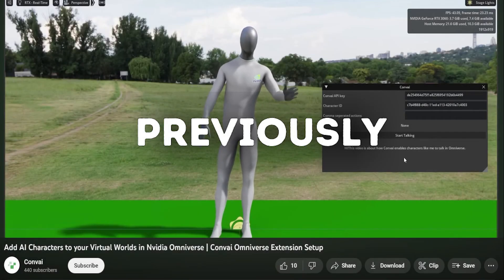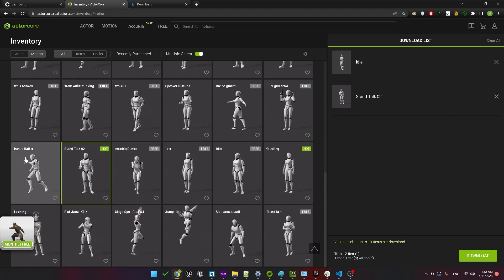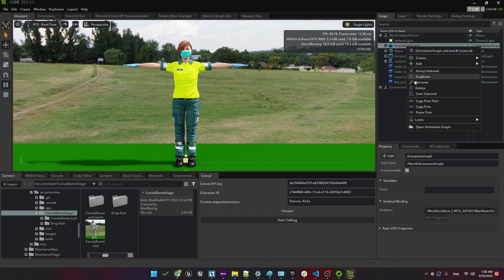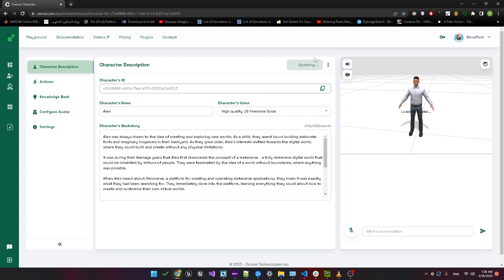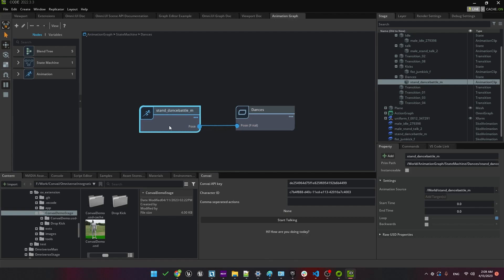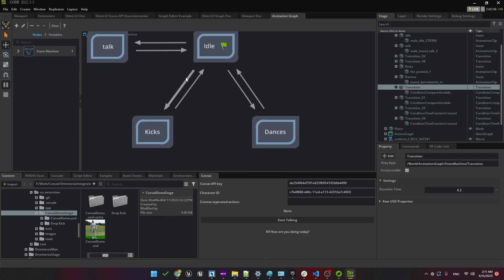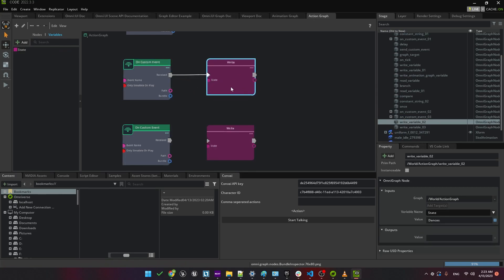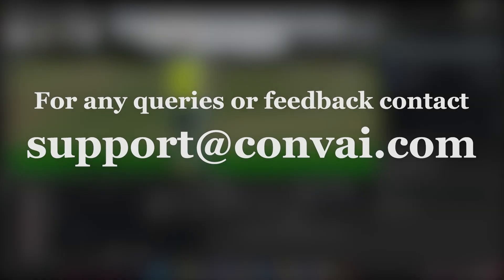How to Add Custom Characters and Animations with Convai Extension in Omniverse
In this tutorial, we'll guide you through the process of integrating custom characters and animations into Omniverse using the Convai Extension. Learn how to download characters and animations, and trigger those animations using Convai. Follow along and enhance your virtual world-building skills in Omniverse!

Timestamps:
0:01 - Introduction
0:05 - Integrating Convai API into Omniverse (Recap)
1:28 - Importing New Character and Animations
2:18 - Editing the Animation Graph
3:06 - Testing the Imported Animations
3:30 - Changing the Character's Voice with Convai
4:11 - Testing the Voice Change
4:15 - Adding New Animations (Kicks and Dances)
6:27 - Configuring Transitions in the Animation Graph
7:03 - Setting up Custom Events in the Action Graph
8:07 - Testing the Integrated Animations and Actions
8:39 - Conclusion and Support